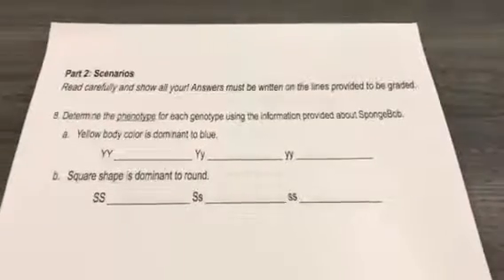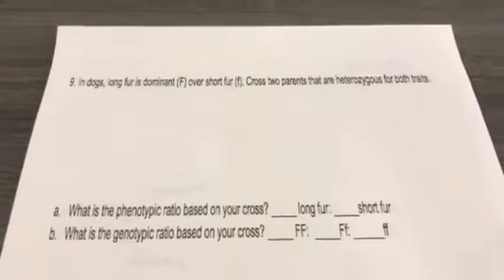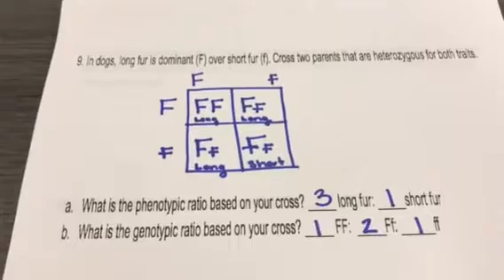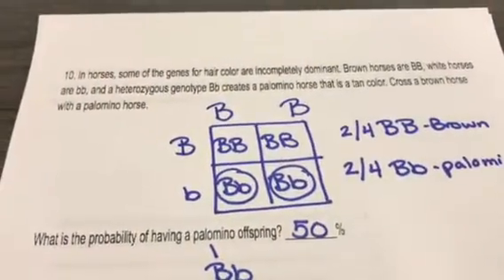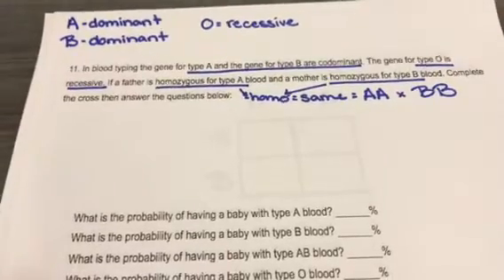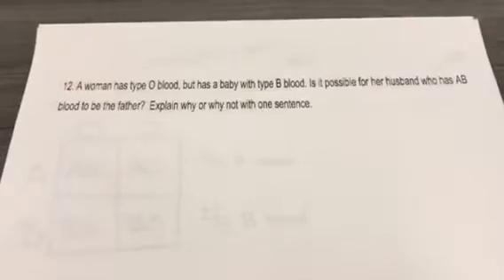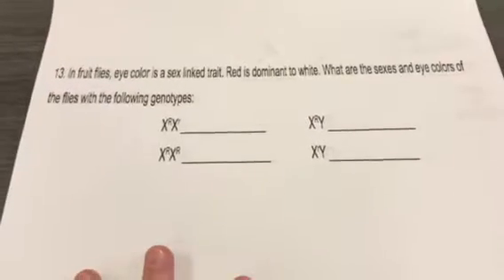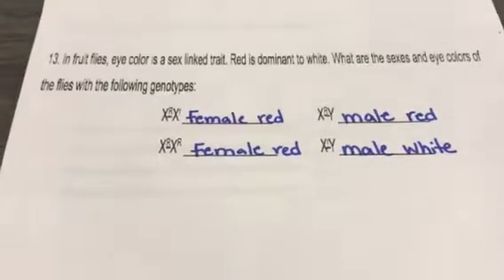Quiz review s8-11